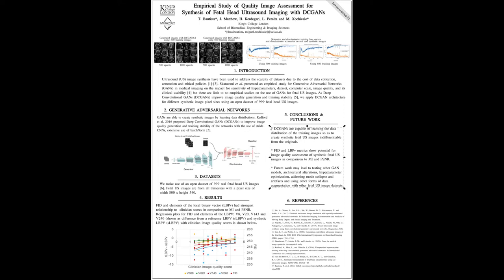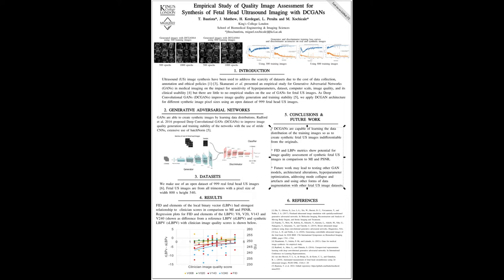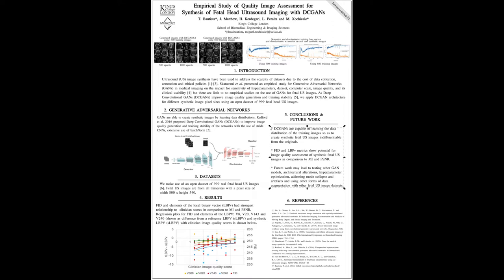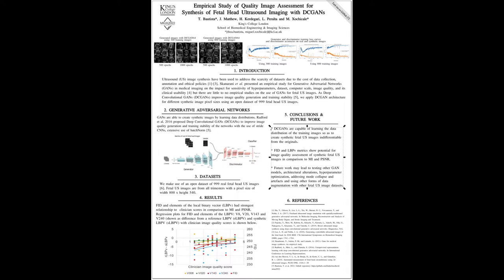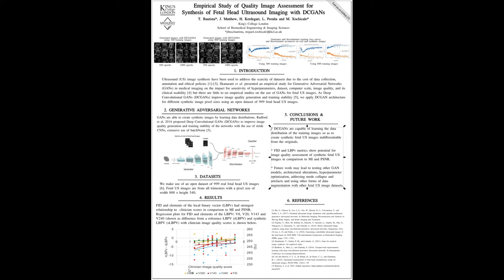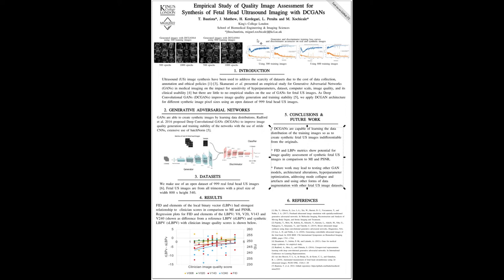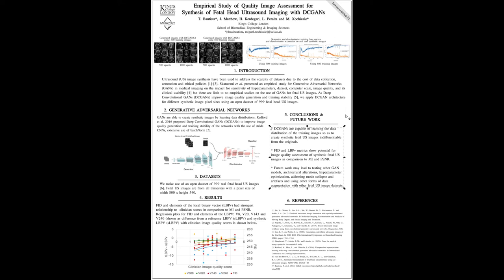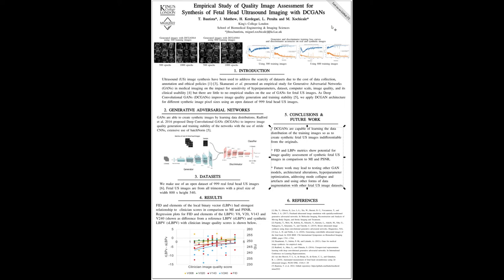Empirical Study of Quality Image Assessment for Synthesis of Fetal Head US Imaging with DCGANs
Abstract: In this work, we present an empirical study of DCGANs, including hyperparameter heuristics and image quality assessment, as a way to address the scarcity of datasets to investigate fetal head ultrasound. We present experiments to show the impact of different image resolutions, epochs, dataset size input, and learning rates for quality image assessment on four metrics: mutual information (MI), Fr'echet inception distance (FID), peak-signal-to-noise ratio (PSNR), and local binary pattern vector (LBPv). The results show that FID and LBPv have stronger relationship with clinical image quality scores.

T. Bautista, J. Matthew, H. Kerdegari, L. Peralta and M. Xochicale
26th Conference on Medical Image Understanding and Analysis (MIUA 2022), Cambridge, 27-29 July 2022